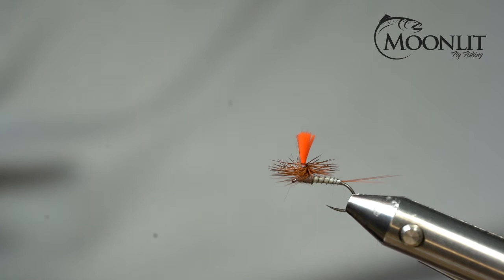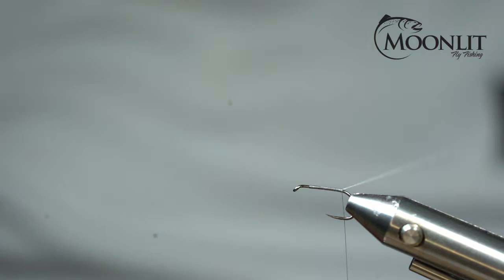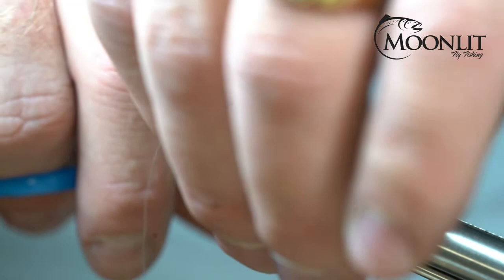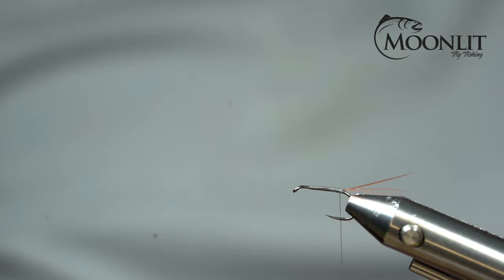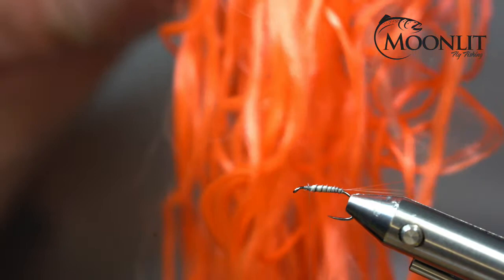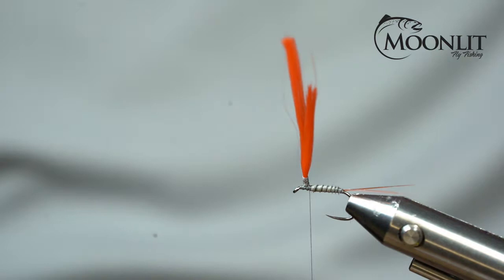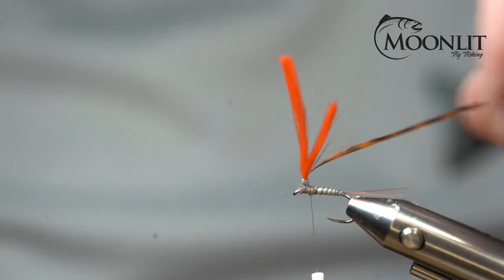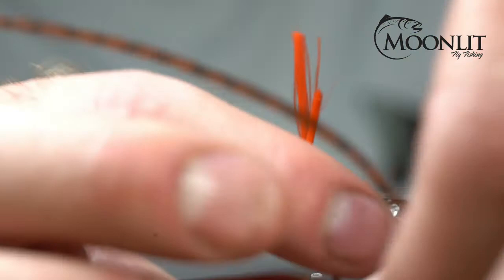Parachute Adams Dry Fly Variation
The Parachute Adams is one of the most effective patterns any angler can keep in their fly box.  The reason being is grey is a perfect shade to make it close to many different Mayfly patterns, and it is effective during a BWO, PMD, or other Mayfly hatches.  This makes it one of the ultimate Attractor patterns to not only fish, but tie as well.  We tie this pattern in sizes ranging from size 10 for some larger Mayflies, down to 20-22 for your smaller flies.

Make sure and tie up a bunch of these in varying sizes to make sure you are prepared for any hatch, and not have to tie a bunch of flies to match multiple hatches just match the size of fly to your hatch.